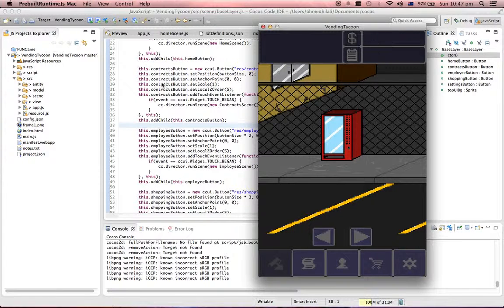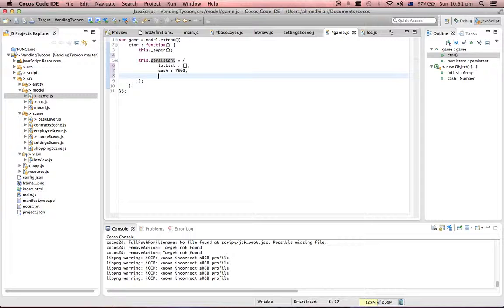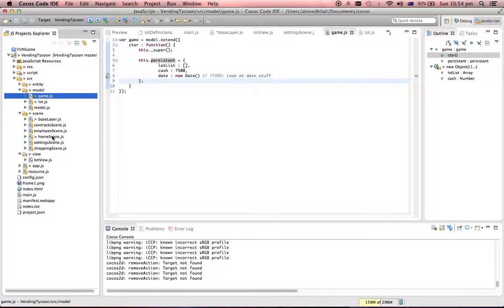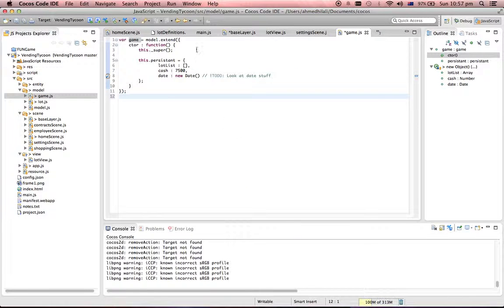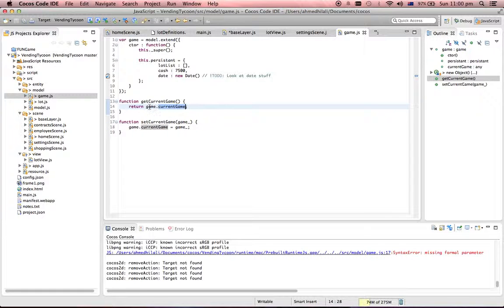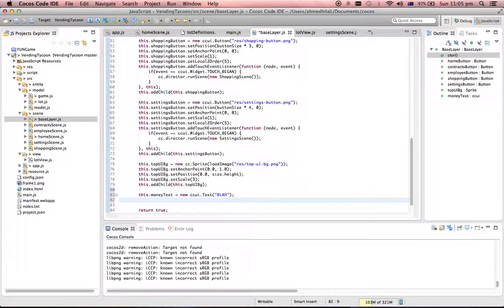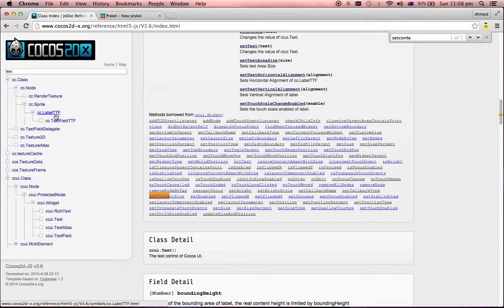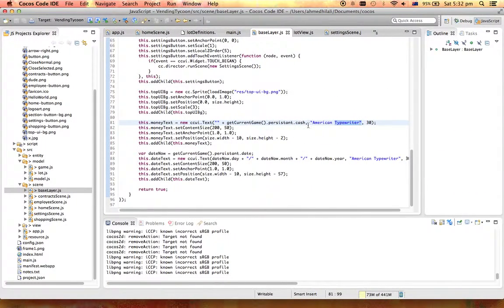VendingMachineTycoon - Episode 11 (It's alive! Sort of...)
Trying to transform our dead UI into a living, breathing video game.